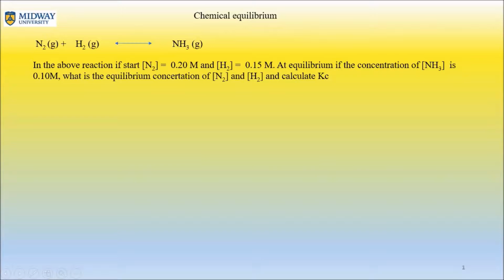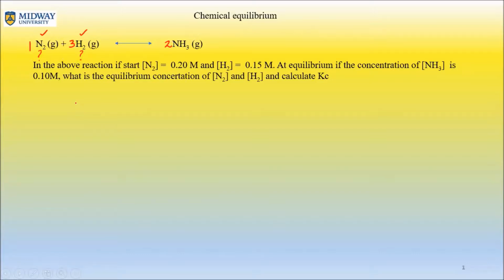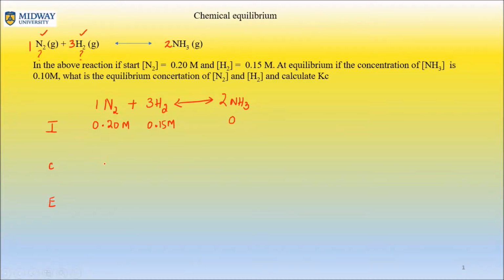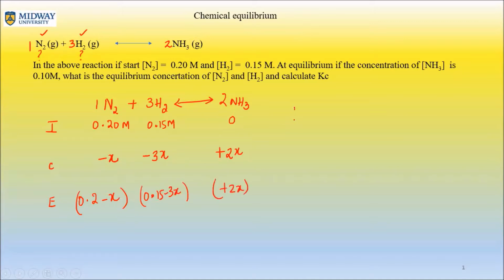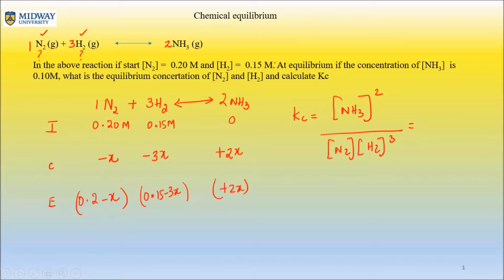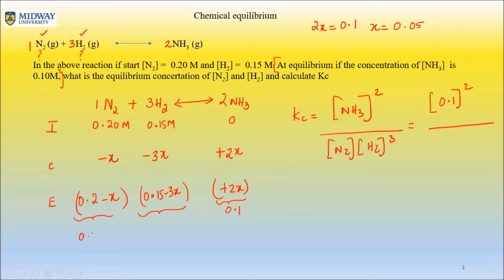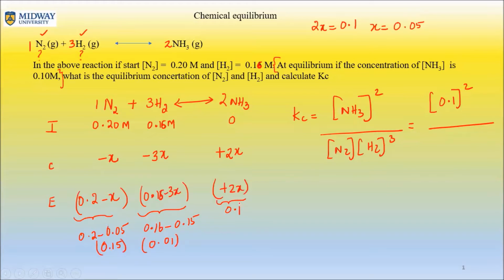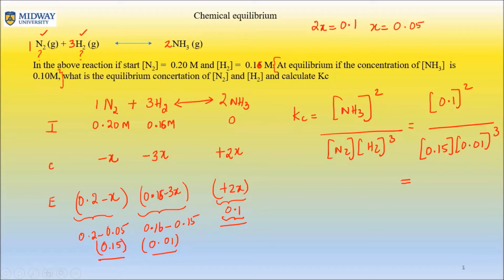Kc and ICE table